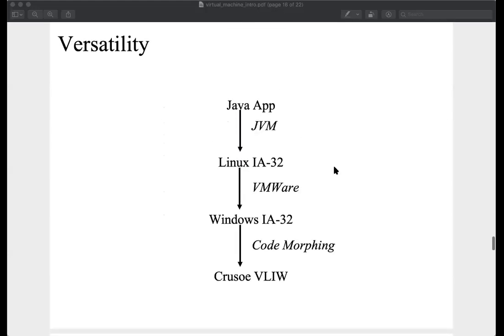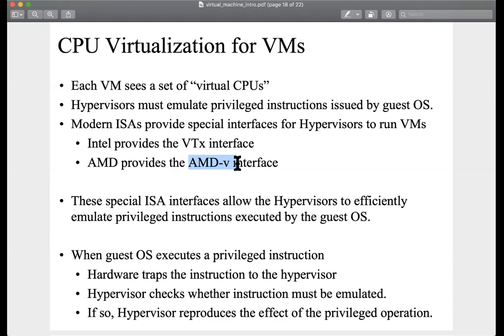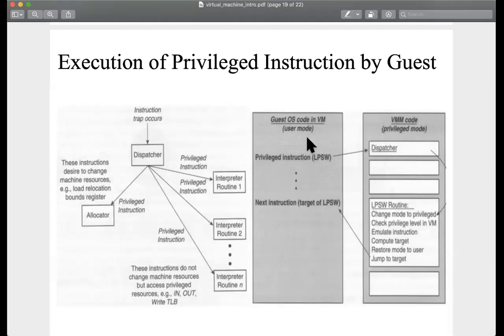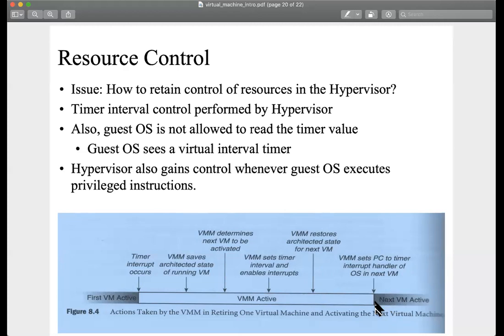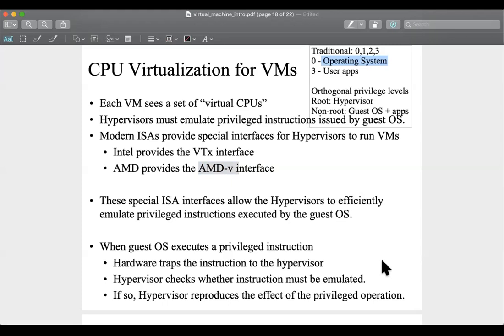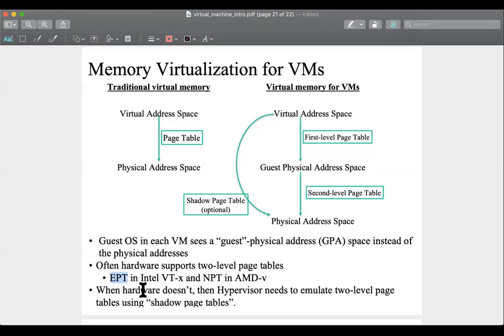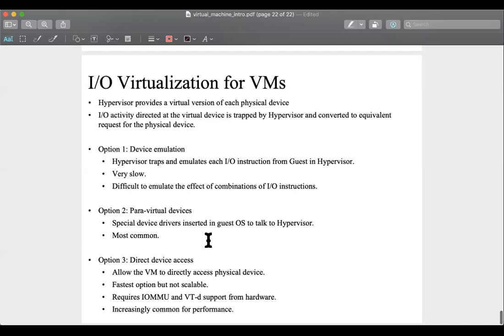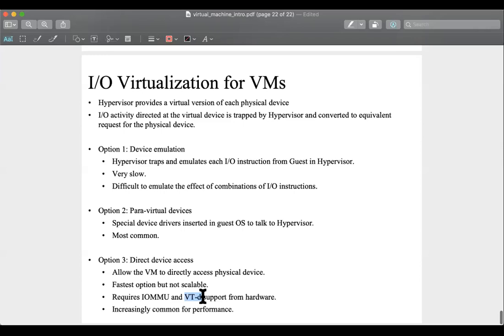Introduction to Virtual Machines: Part 2 Zoom Class recording on April 15 2020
This lecture covers the topic of system VMs, specifically virtualization of CPU, memory, and I/O resources.